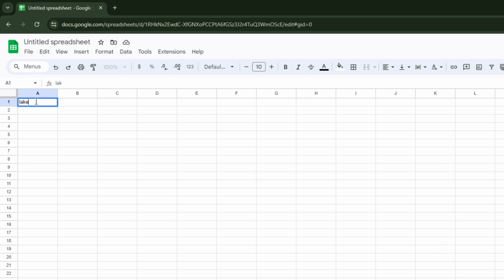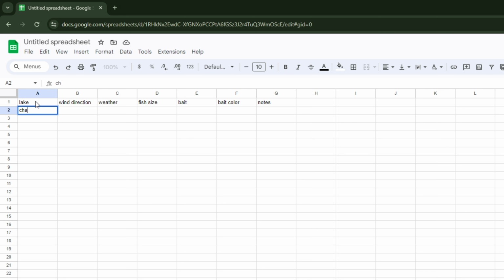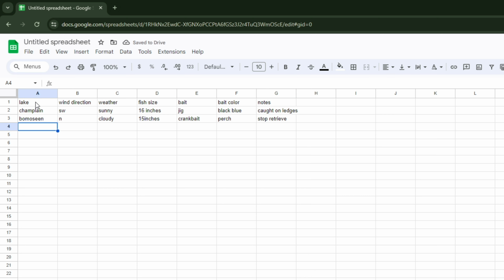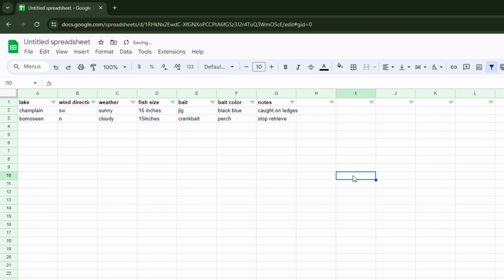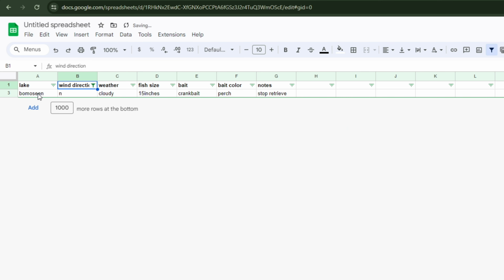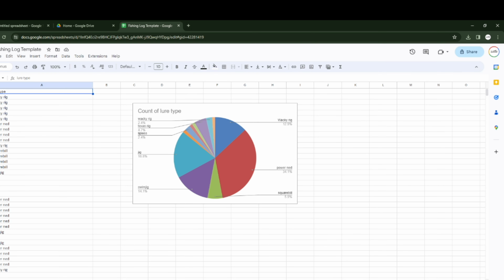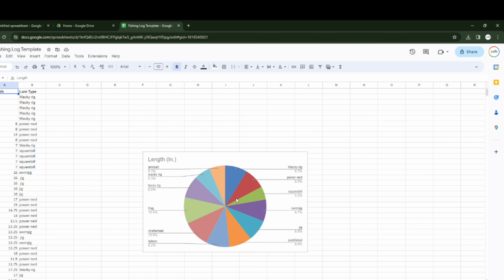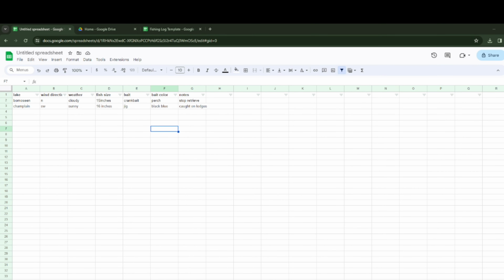The number one trick to catch more fish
Trust me you need to do this today